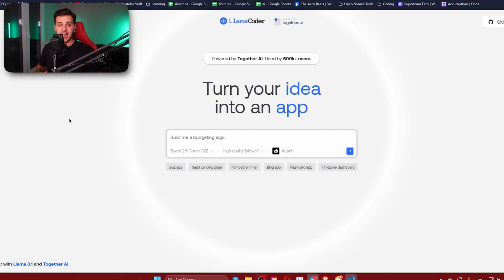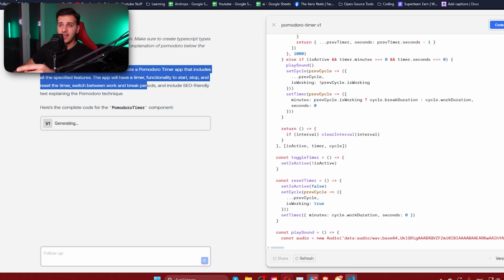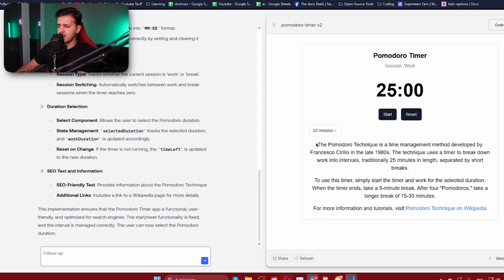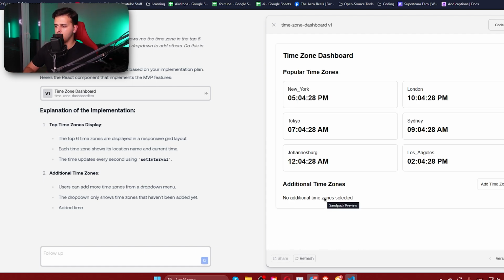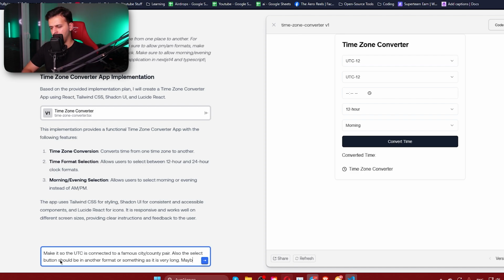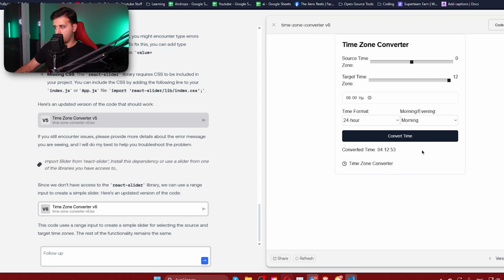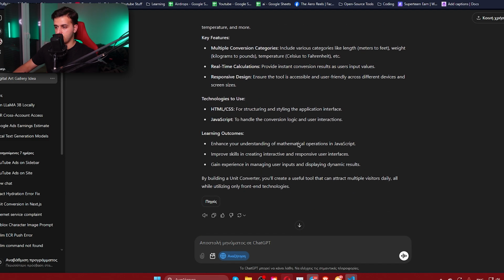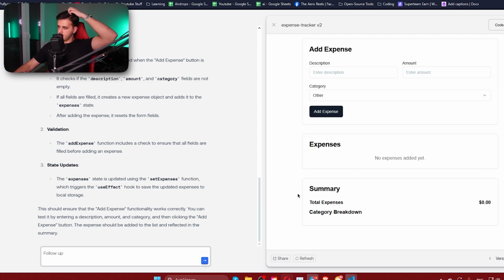LlamaCoder: Develop any application for FREE!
Roblox Course = LlamaCoder: Develop any application for FREE!